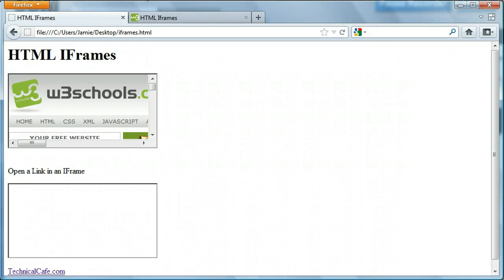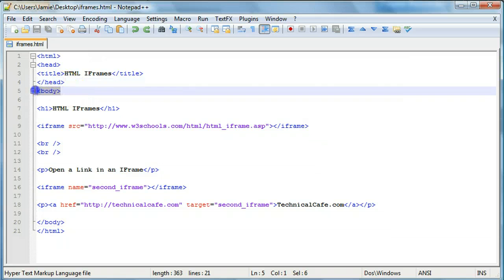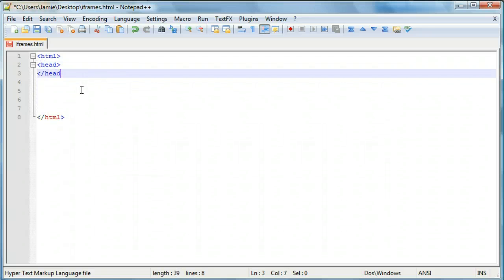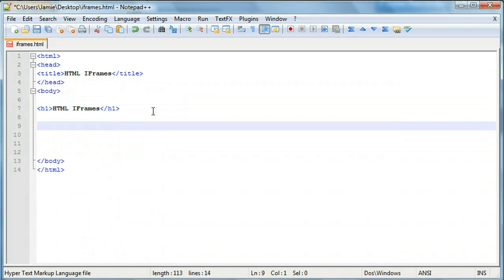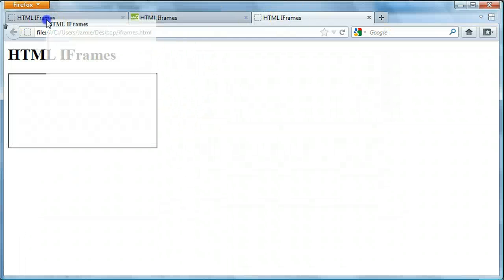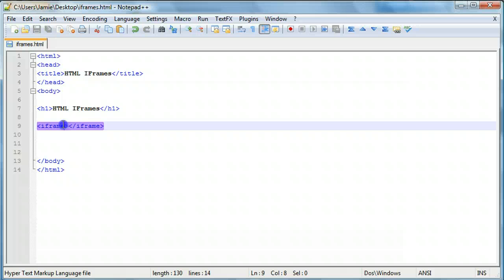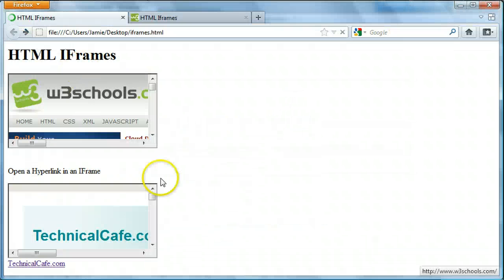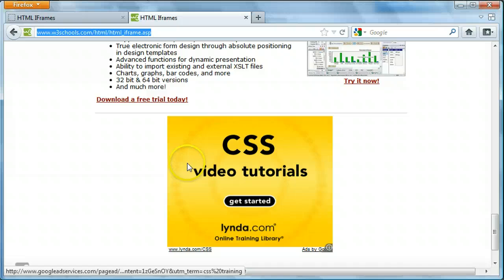HTML Tutorial 22 - IFrames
In this tutorial, we talk about how to create IFrames in HTML, as well as what they can be used for.

We also talk about some of the attributes that can be used with the "iframe" tag and how they can be used to alter the style of an IFrame, as well as how hyperlinks and IFrames can be used with one another.